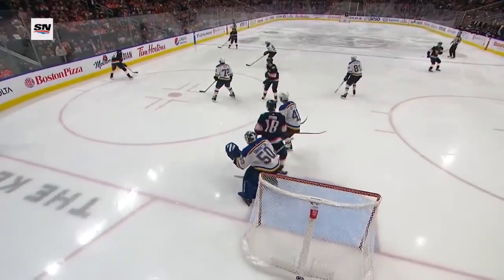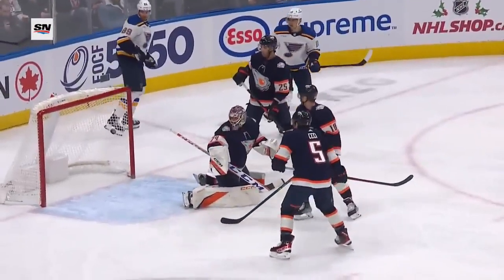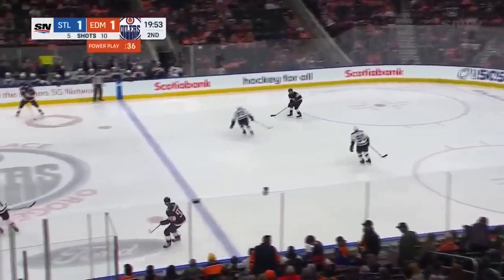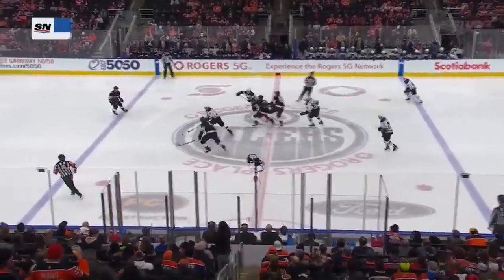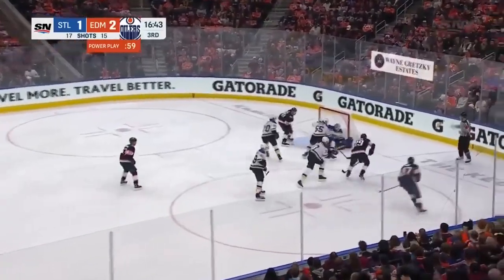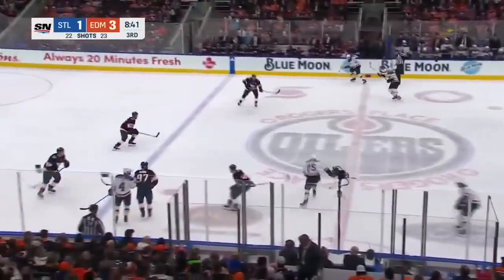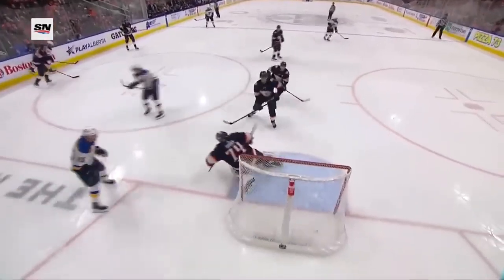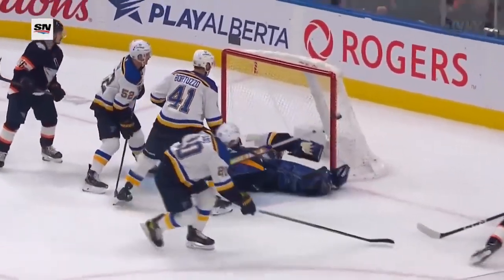ST LOUIS BLUES vs EDMONTON OLIVER